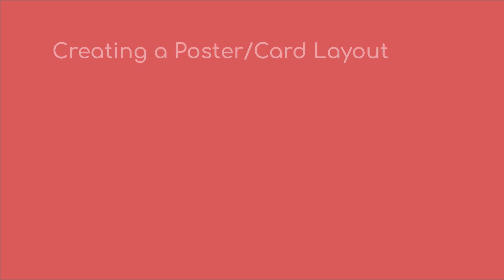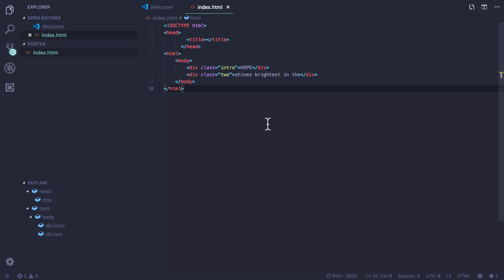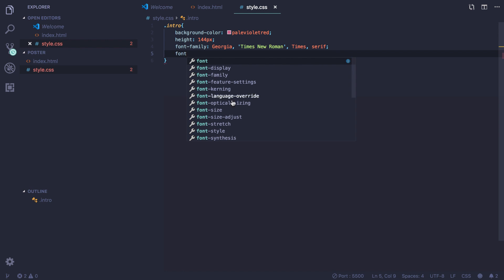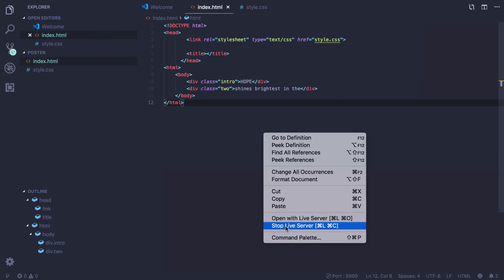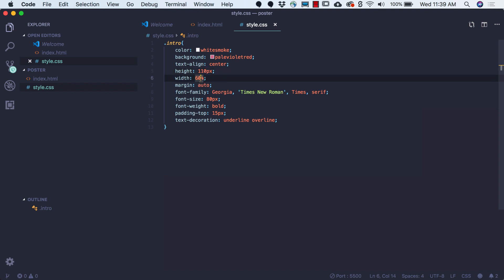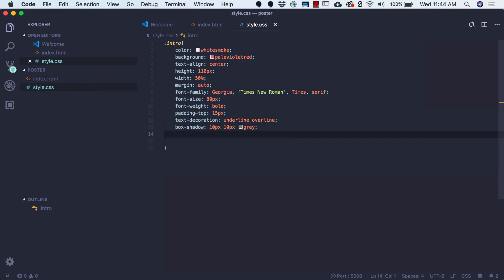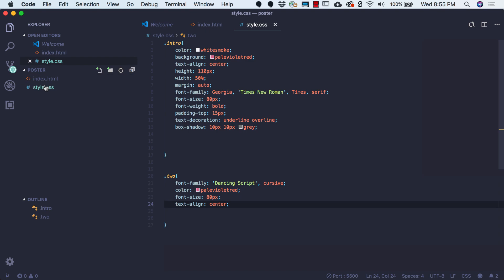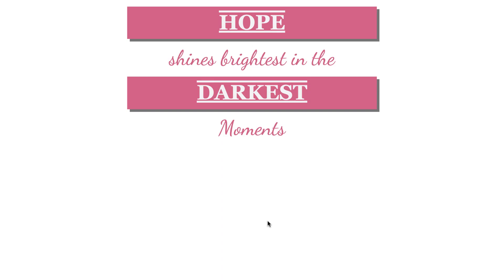CSS Introductory Project: Build a Poster/Card Layout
This project will teach us the basics of CSS.  In this project we will work with HTML and CSS to stylize a Poster/Card layout.